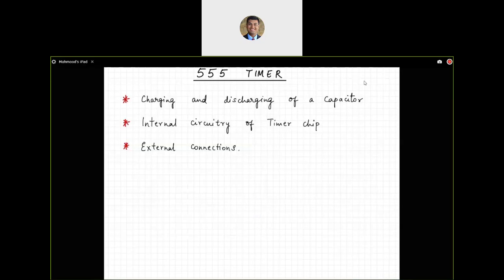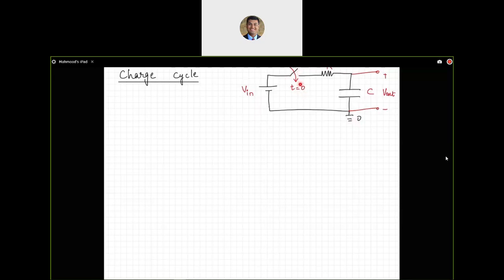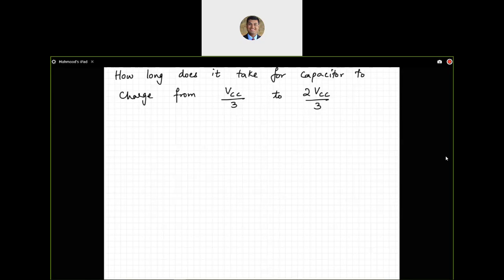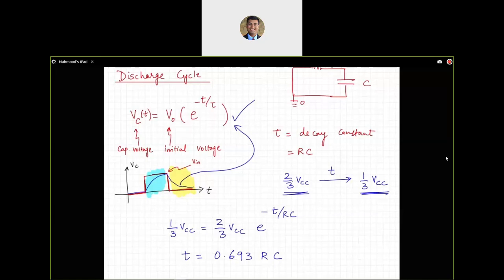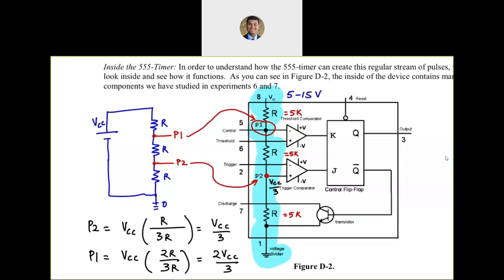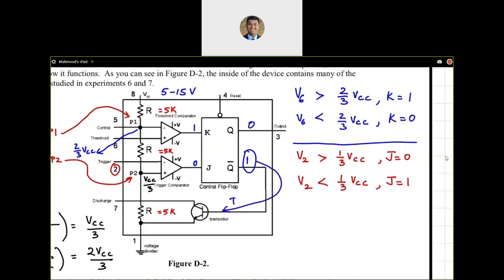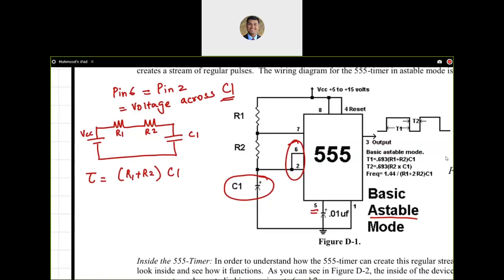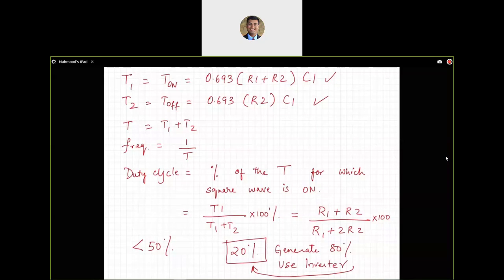Electronic Instrumentation, Section 2, Class 20a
555 Timer, design equations, derivations, charge and discharge of capacitor, pin 2, 6, and 7 voltage waveforms, on time, off time, frequency, duty cycle, internal circuitry of 555 timer IC.